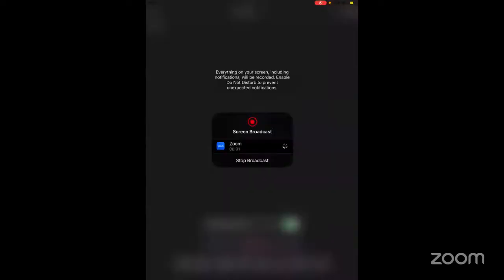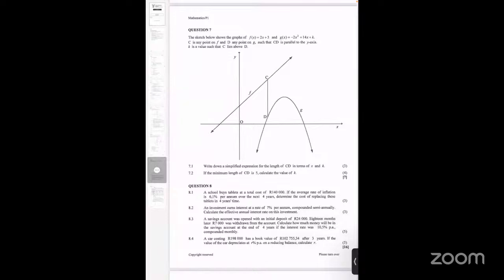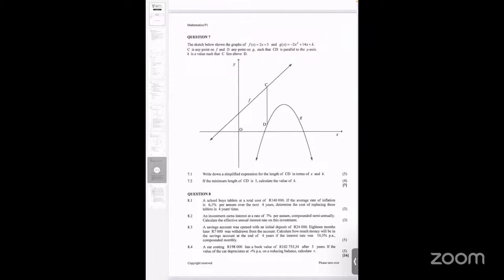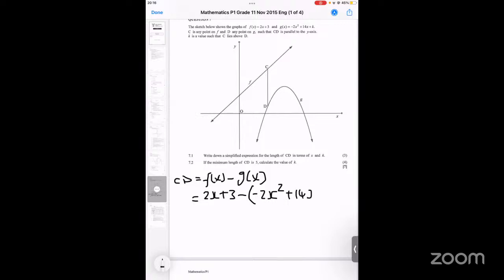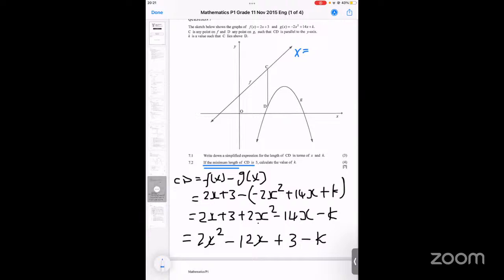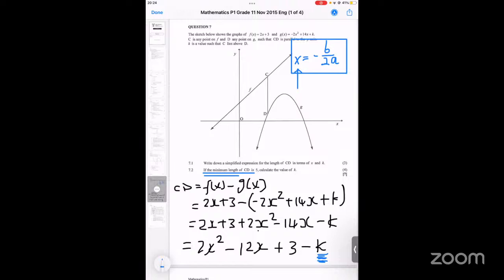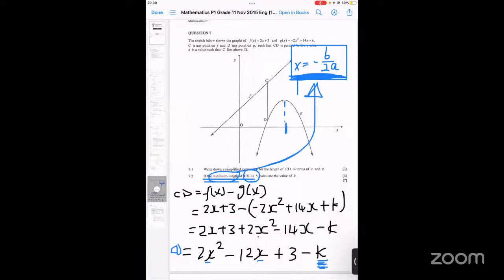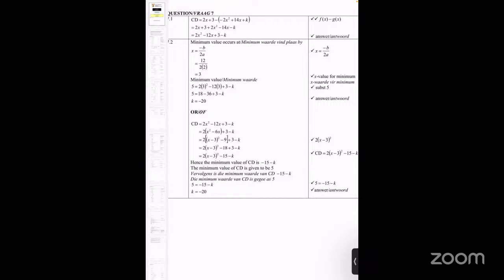Grade 12 Mathematics Functions Revision